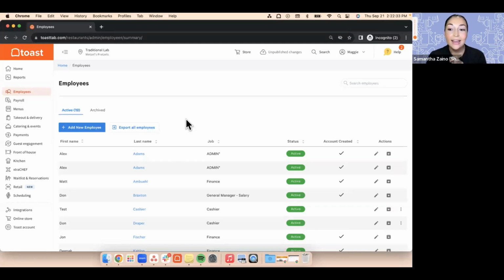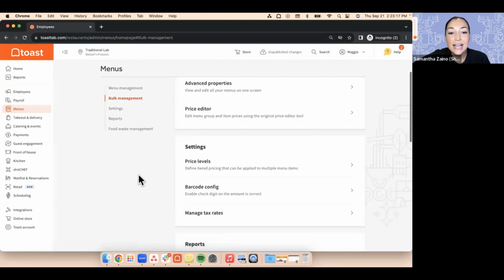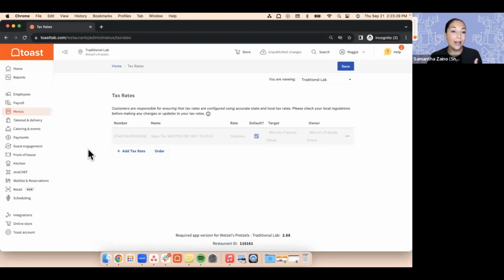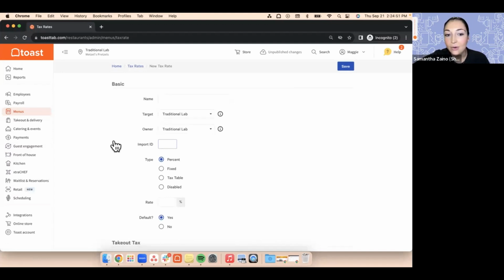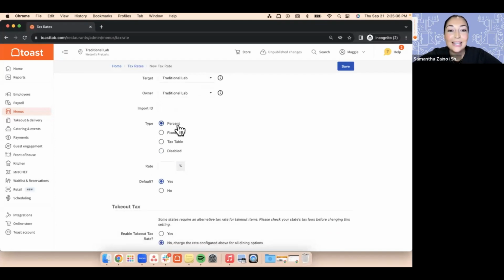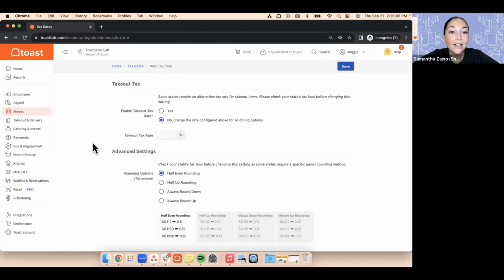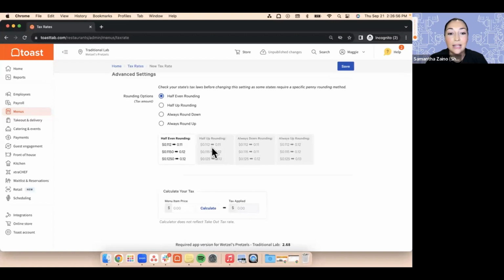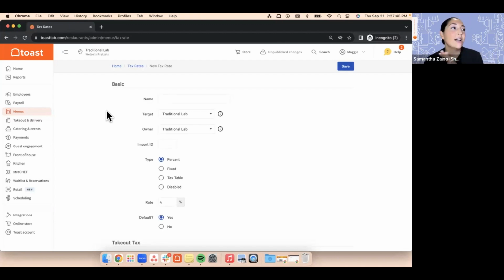How to enter your taxes